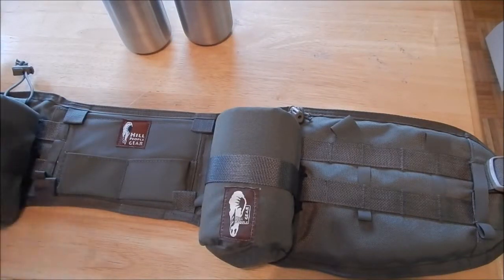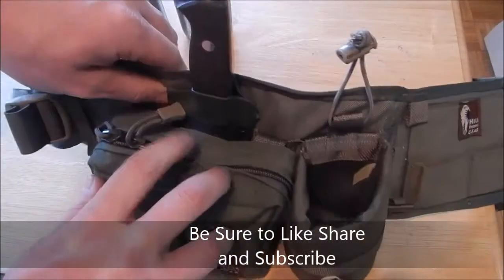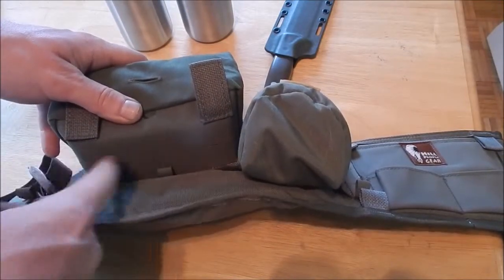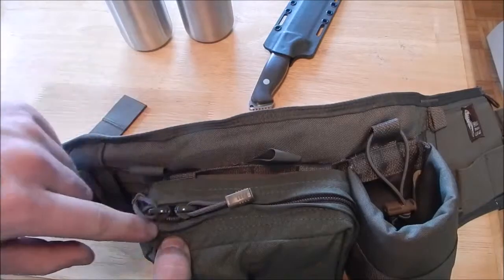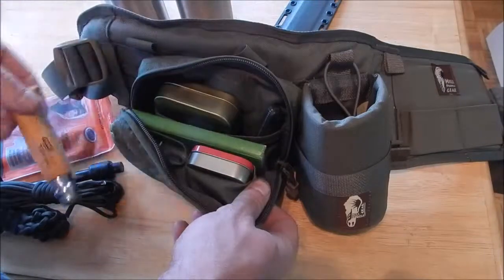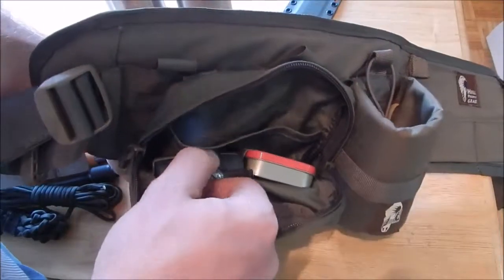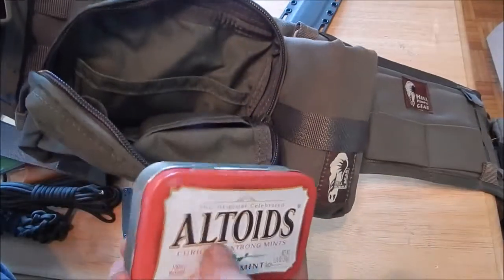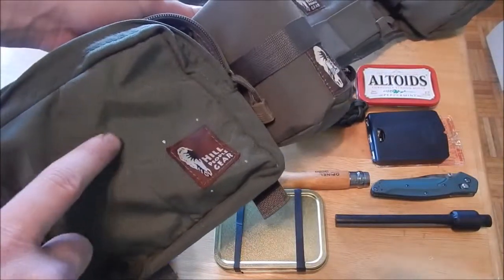Hill People Gear Review part 2 Medium general Purpose Pouch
Awesome high quality pouch..Great to hold odds and ends or the container for a small compact survival kit..Made of 500d nylon and heavy duty stitching,this pouch holds up to a lot of abuse and adventures...Roughly 6"x6"x2.5" and weighs a mere 4oz. Made in the USA by First Spear